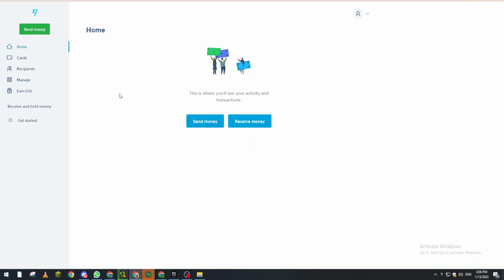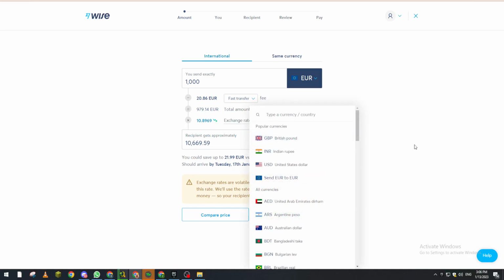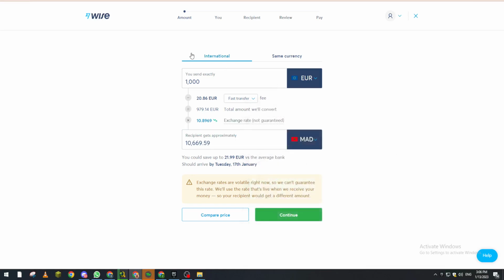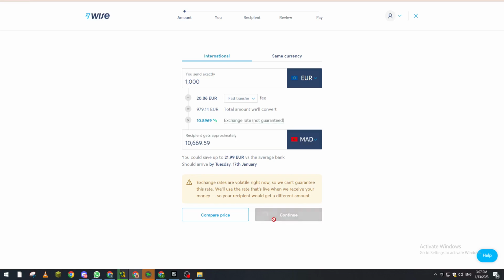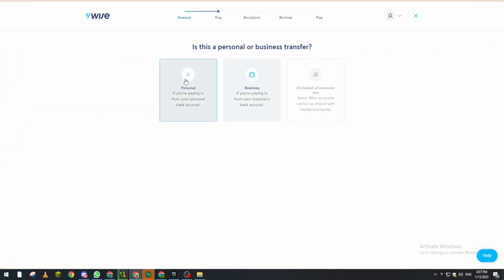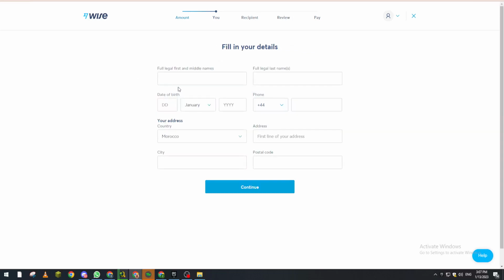How To Send Money To Bank Account Wise Tutorial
Today we talk about send money to bank account wise,money transfer,wise transfer,bank transfer,how to use wise app